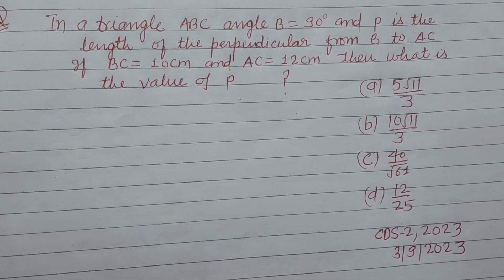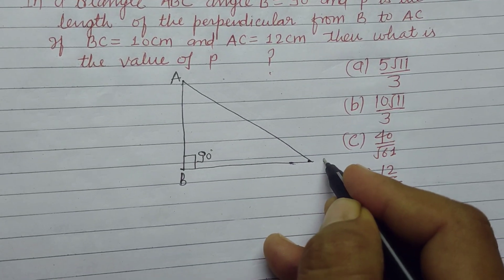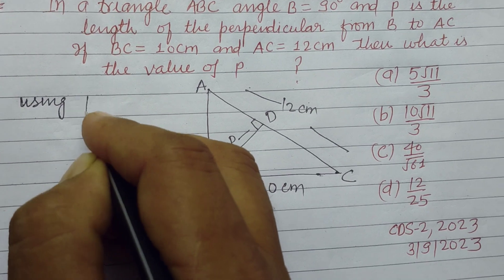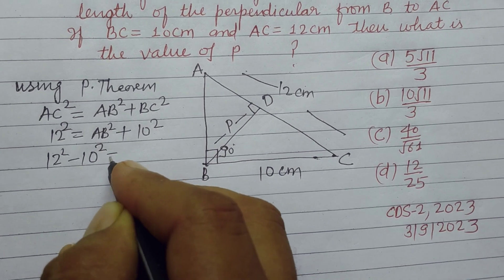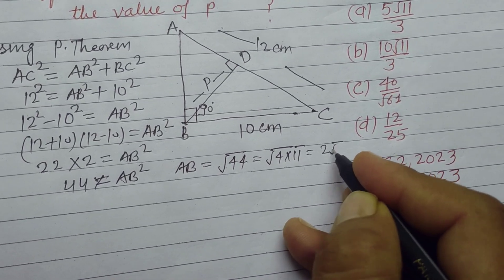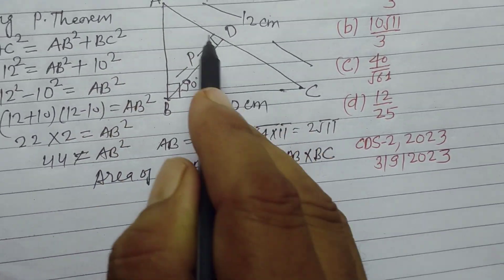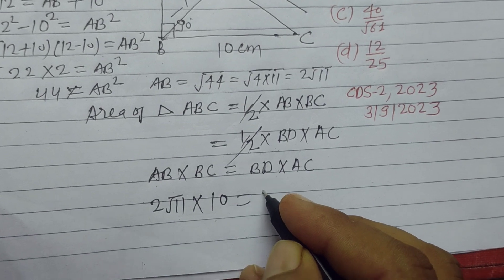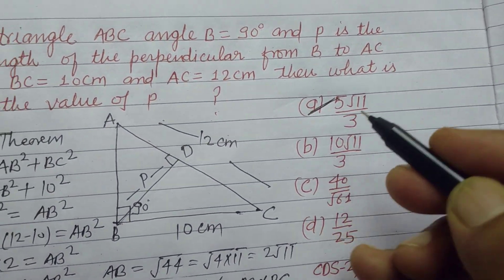In a triangle ABC angle B=90° and p is the length of perpendicular from B to AC,if BC=10 cm ....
combined defence services 2023 Maths solution